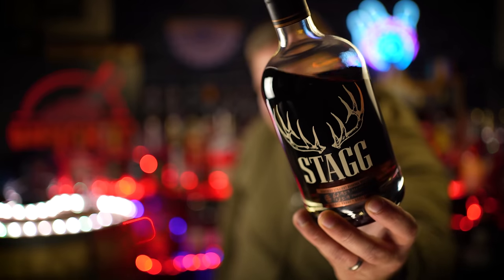I Paid $200 for a Stagg 23C (I said I Wouldn't)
Is Stagg 23C a $200 bourbon?

⬇️MERCH⬇️
ADHD WHISKEY SHIRTS!

Bottle Review Scoreboard!

0 - 2.9 : Some of the Worst I've Tasted
3.0- 3.9 - Absolutely Terrible
4.0- 4.9 - Bad
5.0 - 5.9 - Not my Jam
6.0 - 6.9 - Decent to Pretty Good
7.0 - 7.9 - Good to Very Good
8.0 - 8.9 - Great to Spectacular
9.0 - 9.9 - Some of the best I've ever tasted

Matt Porter
Rifle, CO 81650